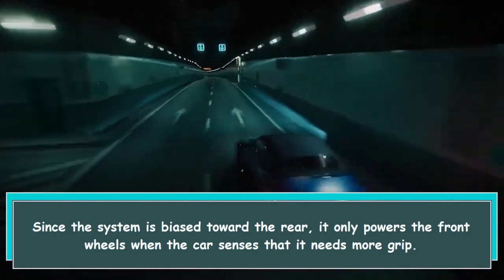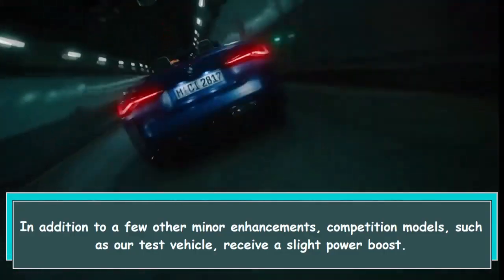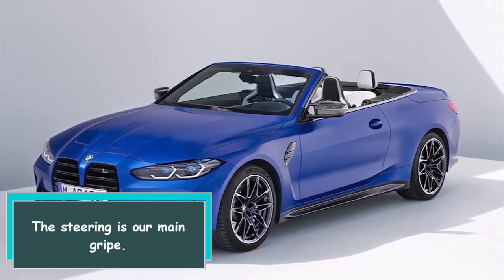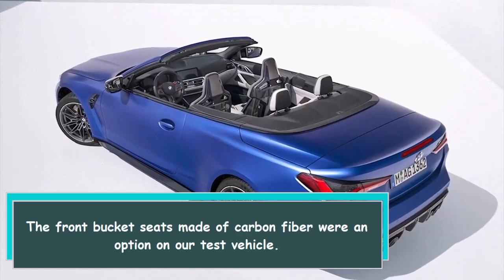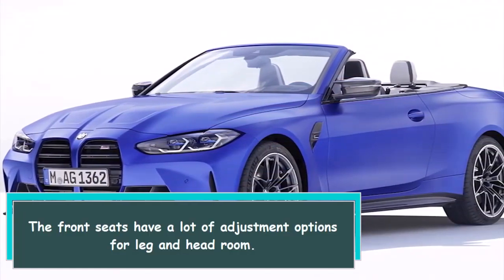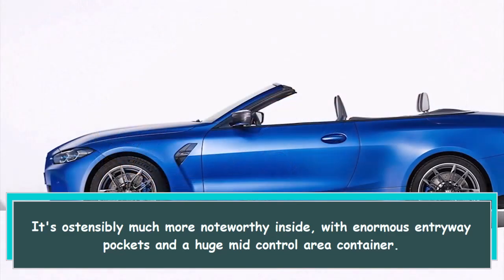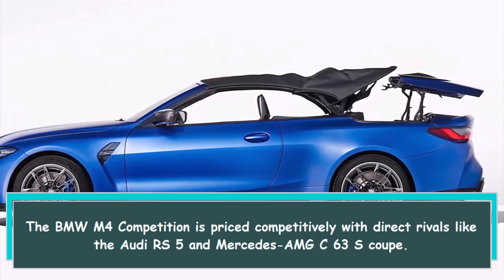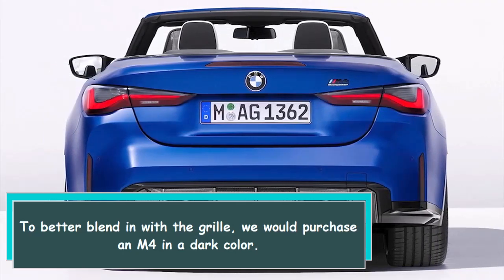The 2022 BMW M4 Competition xDrive A High Performance Sports Car with Impressive Handling and Techno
This Video reviews the BMW M4 Competition, a sports car with an xDrive system that allows for selectable driving modes. The car is equipped with durable carbon ceramic brakes and adjustable adaptive suspension. Users can choose additional features such as parking sensors, climate control system, and adaptive cruise control. The car also has good fuel efficiency, but this advantage is not as good as other cars such as the Porsche Cayman GTS 4.0, Ford Mustang Mach 1, and Mercedes-AMG C 63 S coupe.